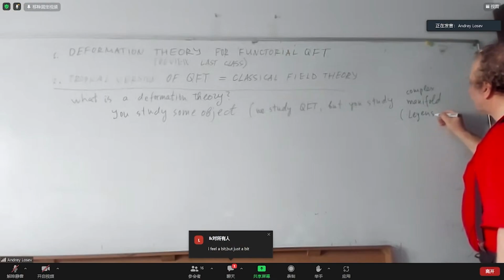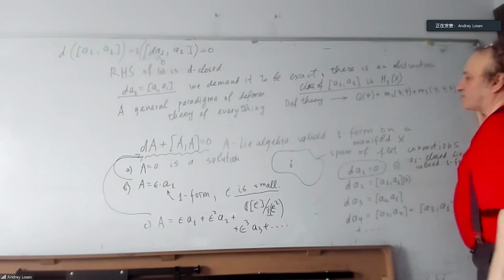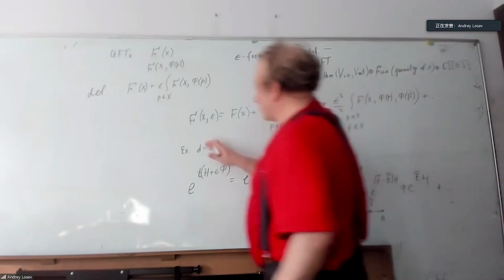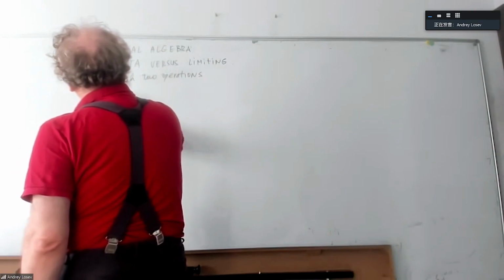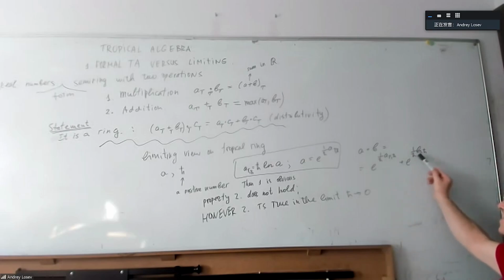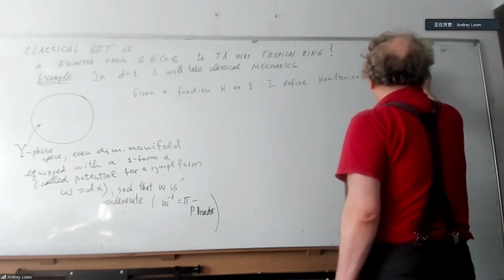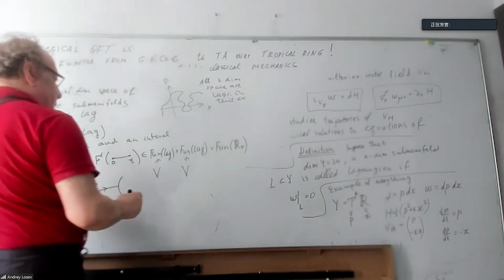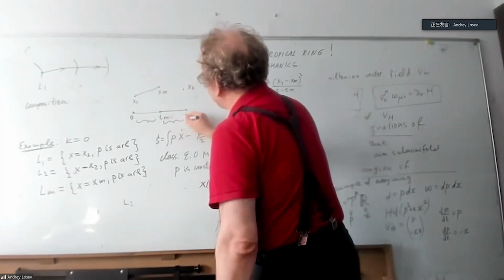QFT Lecture 4 Deformation Theory for FQFT 20230922